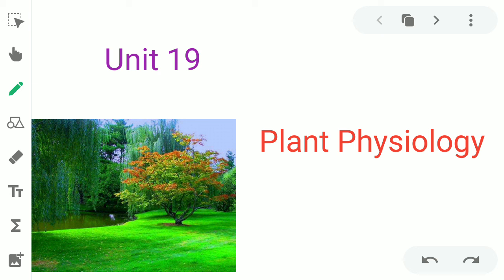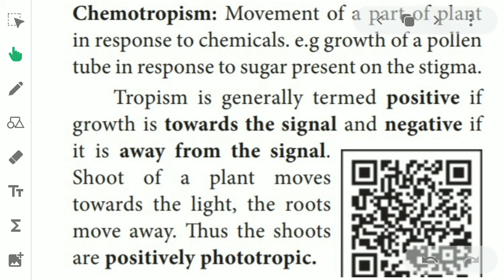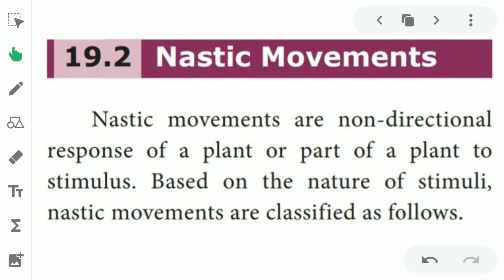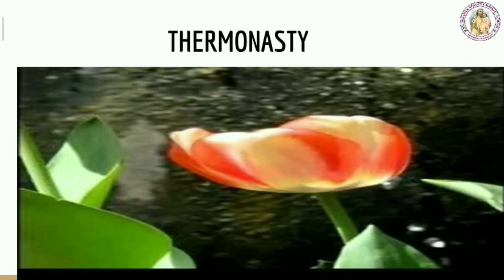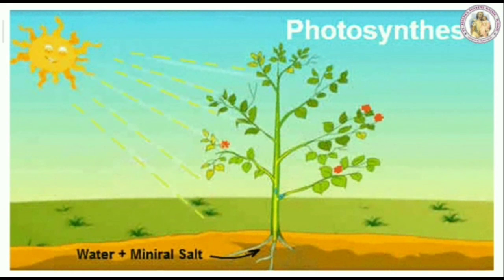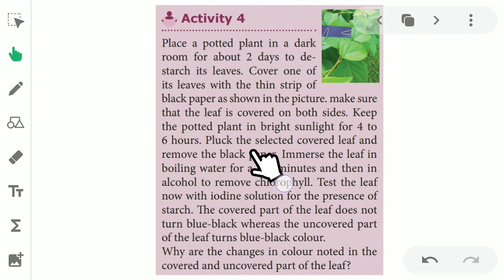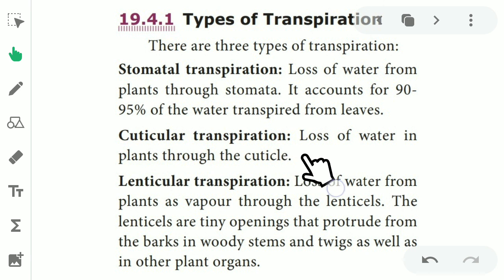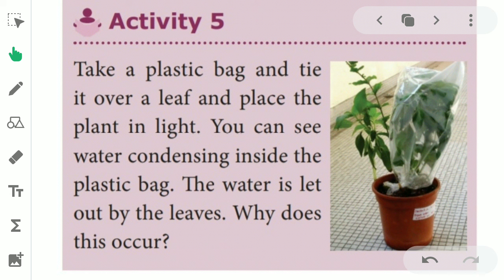IX Std Unit 19 Plant Physiology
Unit 19
Plant Physiology
IX Std Namil Nadu New Syllabus